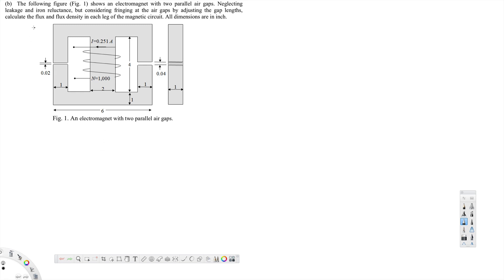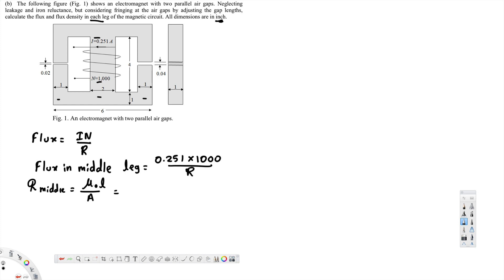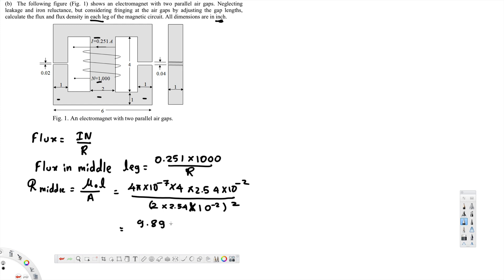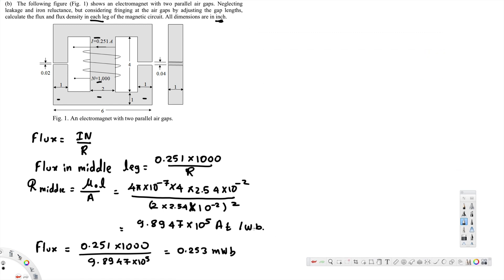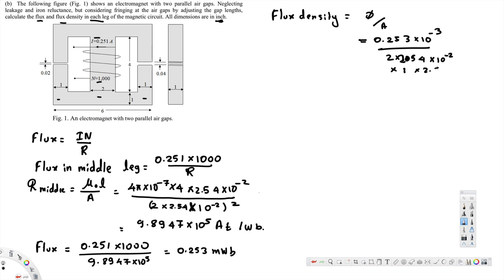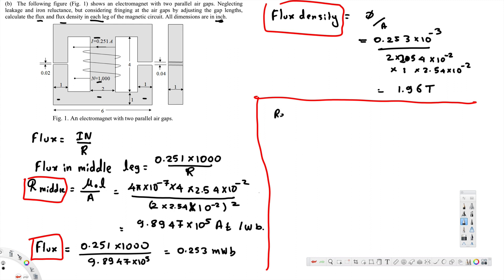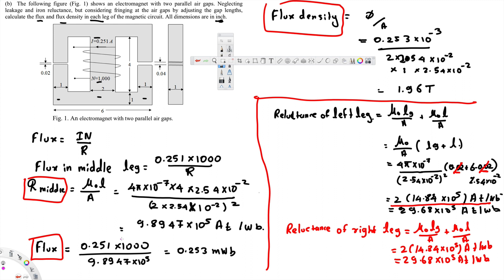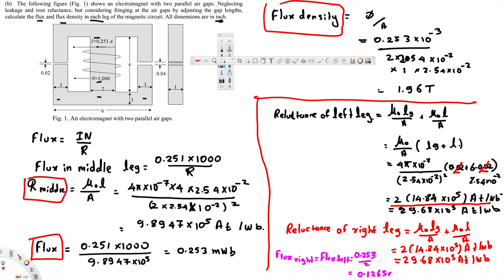calculate the flux and flux density in each leg of the magnetic circuit.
The following figure (Fig. 1) shows an electromagnet with two parallel air gaps. Neglecting leakage and iron reluctance, but considering fringing at the air gaps by adjusting the gap lengths, calculate the flux and flux density in each leg of the magnetic circuit. All dimensions are in inch.
Fig. 1. An electromagnet with two parallel air gaps.